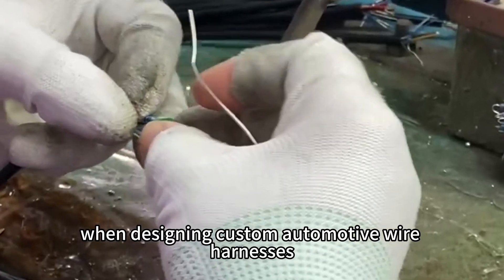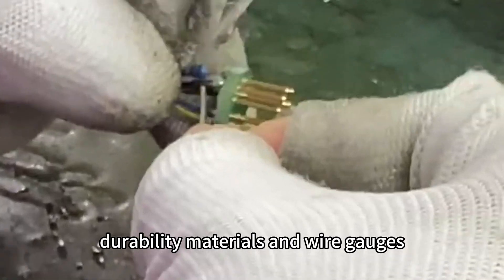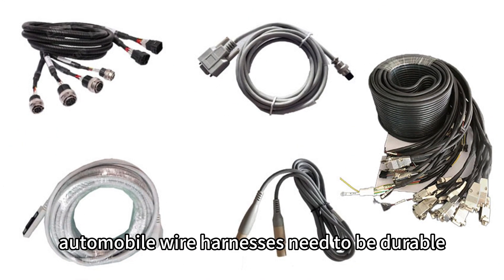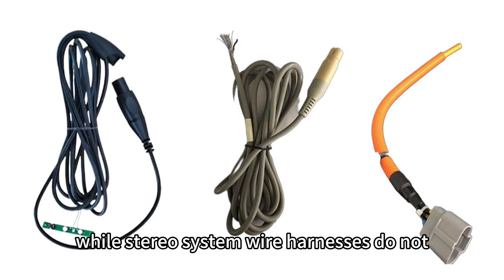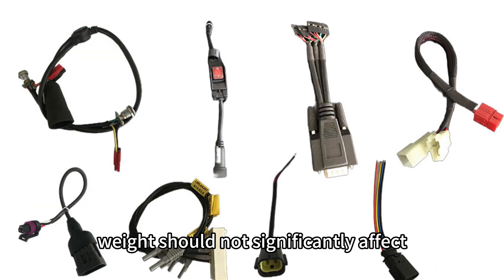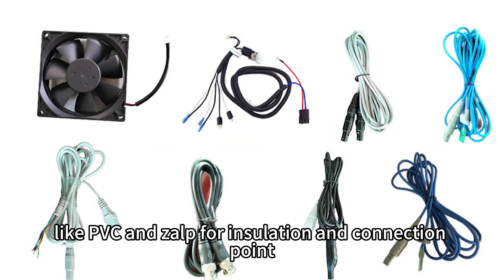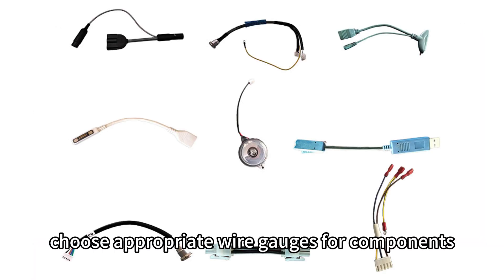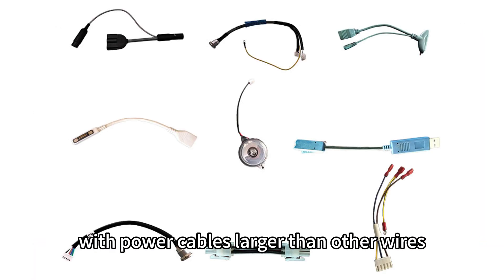What are the considerations when designing customized car wiring harnesses？wiringharnesses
When designing custom automotive wire harnesses, consider purpose, weight, durability, materials, and wire gauges.
-Automobile wire harnesses need to be durable and withstand vibrations, while stereo system wire harnesses do not.
-Weight should not significantly affect the overall vehicle weight.
-Use strong materials like PVC and XLPE for insulation and connection points.
-Choose appropriate wire gauges for components, with power cables larger than other wires.